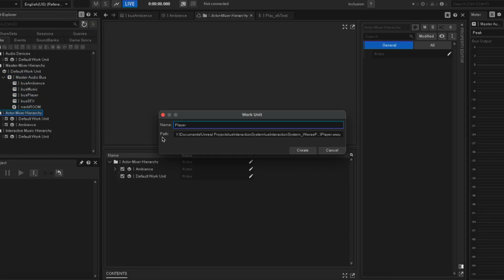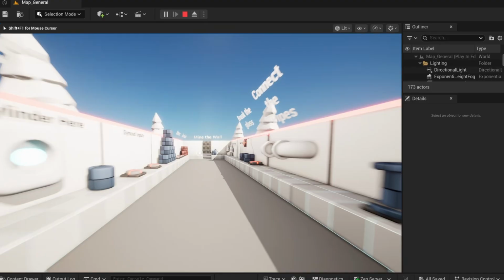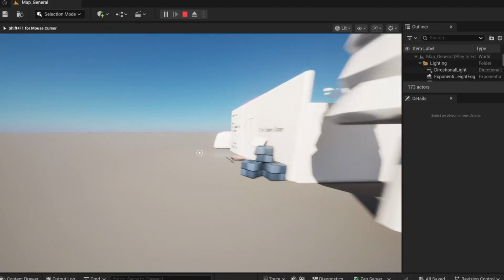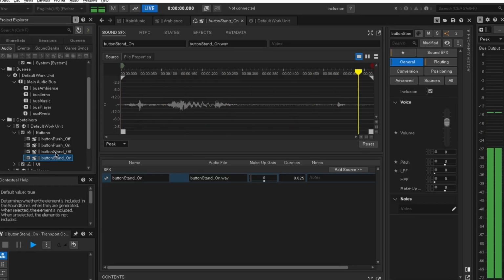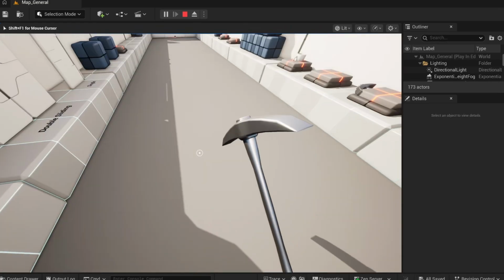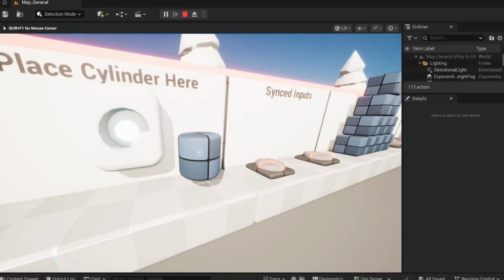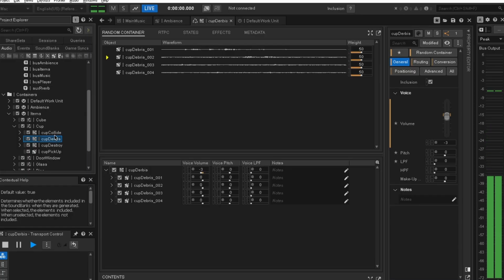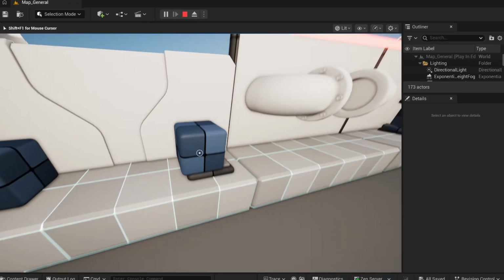SOUND DESIGN lab 08 | Interaction System - Unreel Engine and Wwise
Made by Oles Stepanov | Олесь Степанов